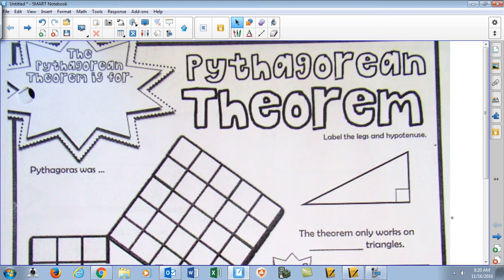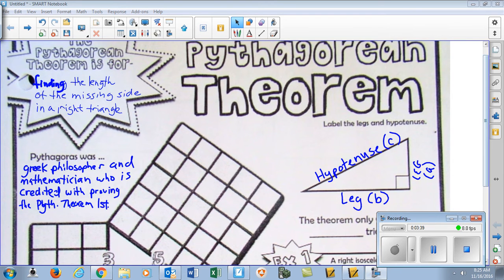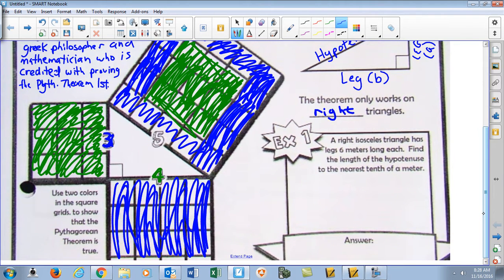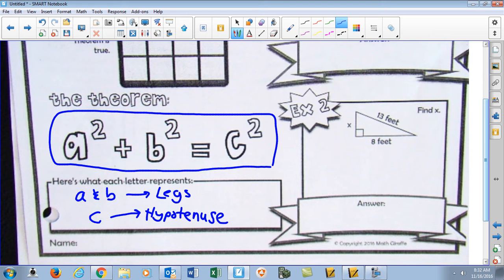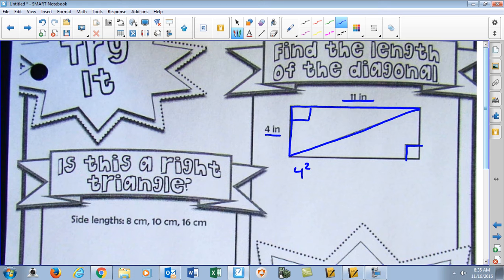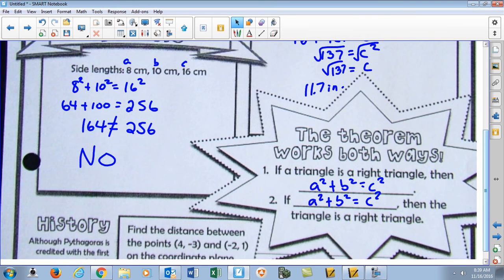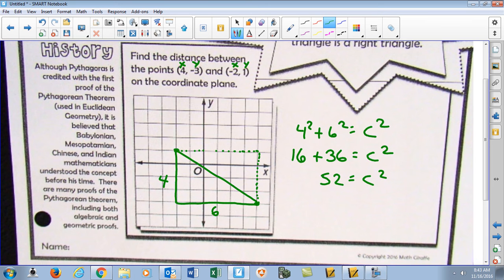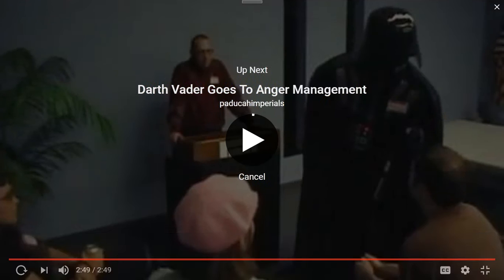LP Investigation 3.2 (Doodle Notes)